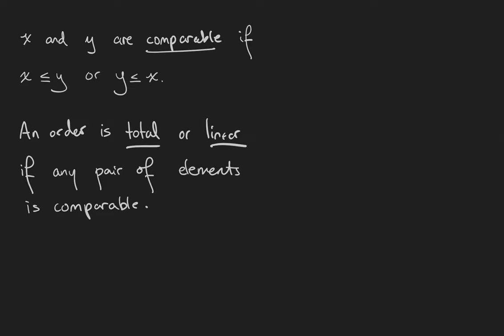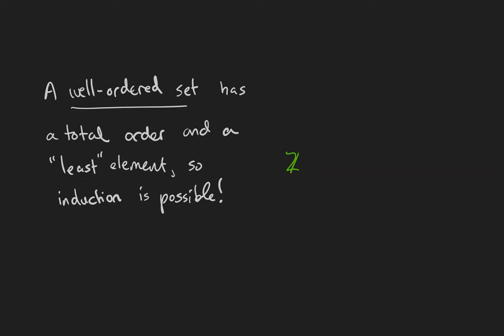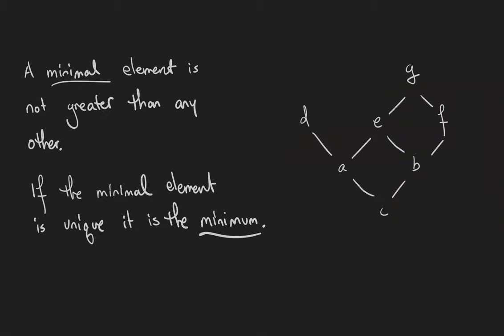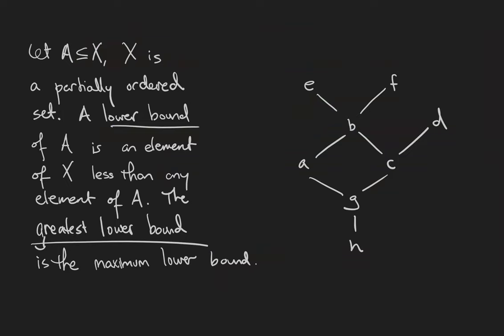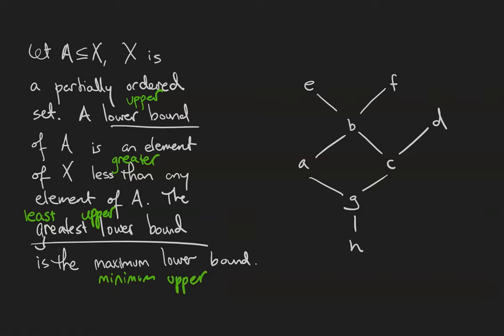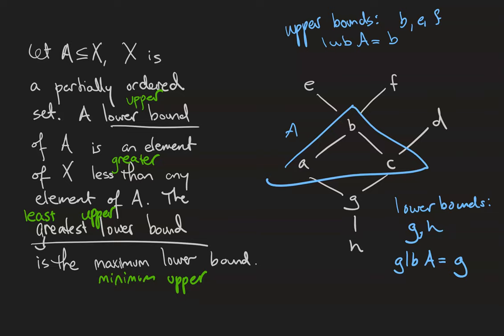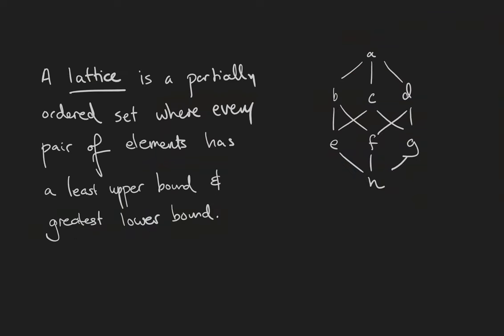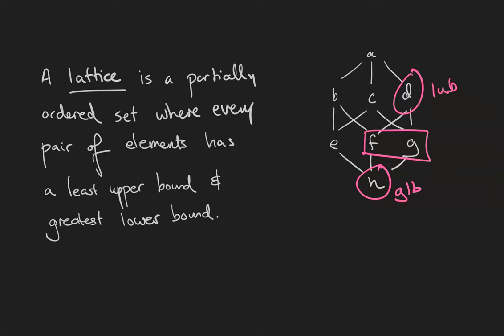Linearity and extremality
We focus our discussion on orders to their shape (linear or otherwise) and the presence, or absence, of certain extreme elements.